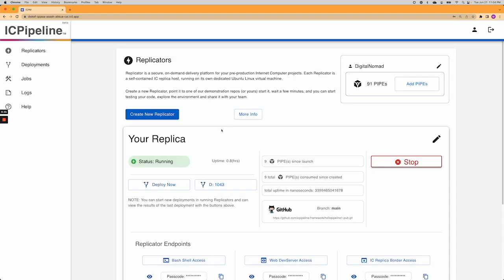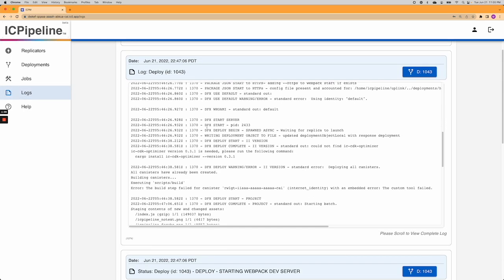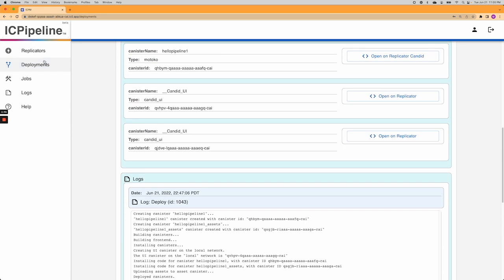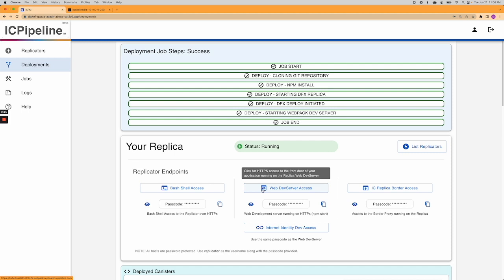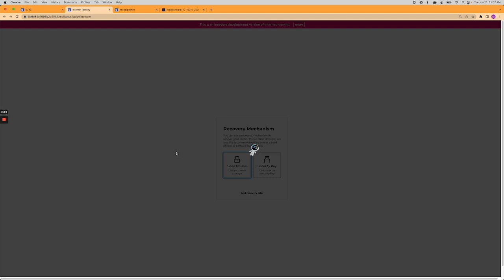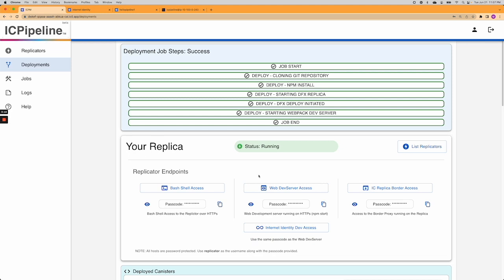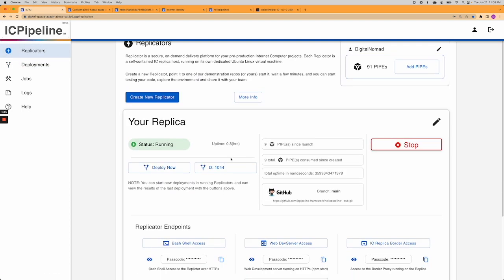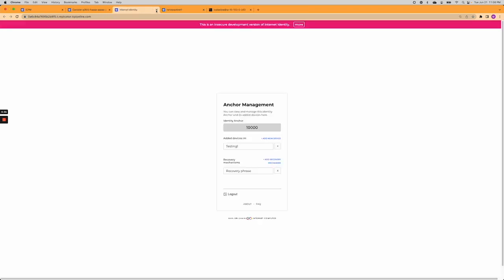ICPipeline - Replicator Feature SuperNova submission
An ICPipeline Replicator is a dedicated, full-featured Internet Computer replica, designed for hosting and sharing your pre-production IC projects.  Replicators employ many core components of the ICPipeline framework, but that's all abstracted away, so you can just use it. No framework, download or installation is required.  Just paste in the link to your GitHub repo and hit Go.